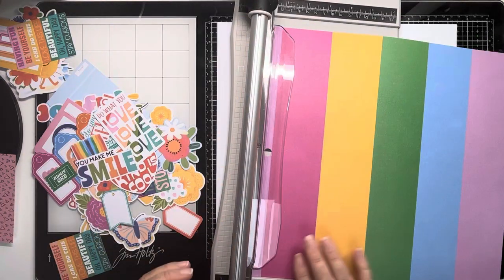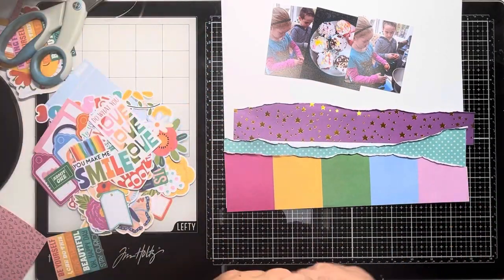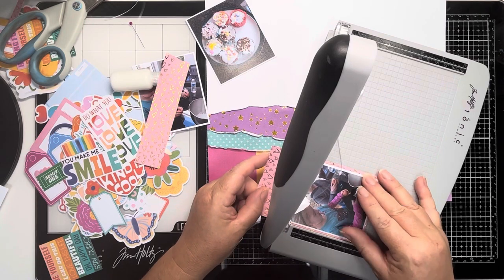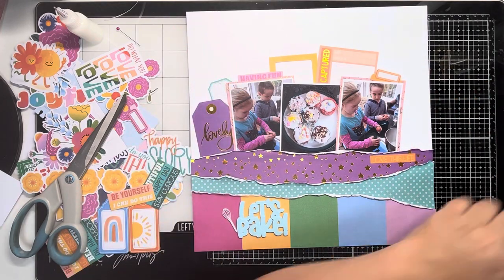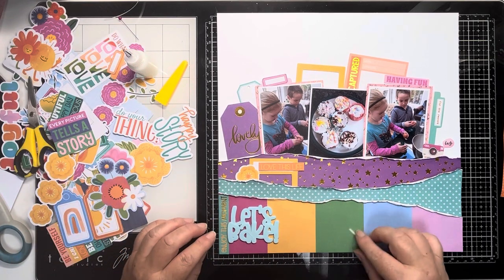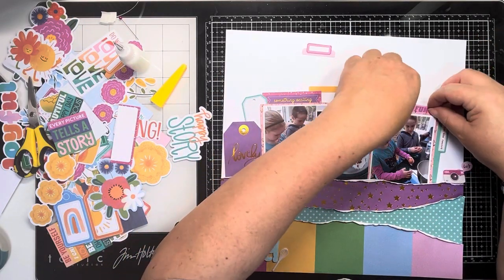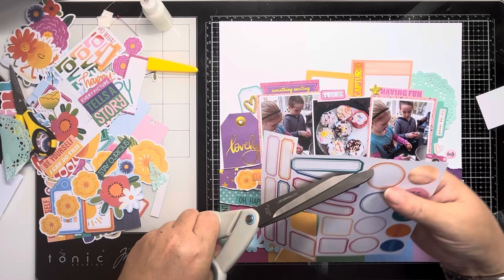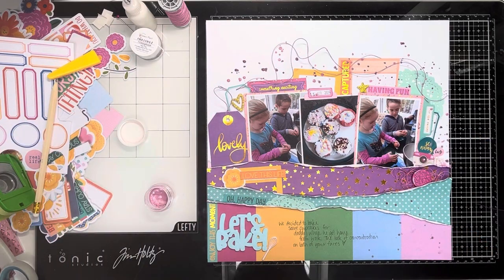Scrapbook Process Video #306 using Shimelle’s Main Character Energy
I couldn't resist having another play along with Shimelle's new collection with American Crafts - Main Character Energy, today documenting a few photos of the kids baking cakes for their daddy!

My Etsy Store (for international orders of Flair and JD3DPrint products):